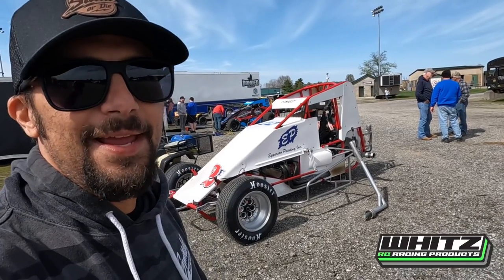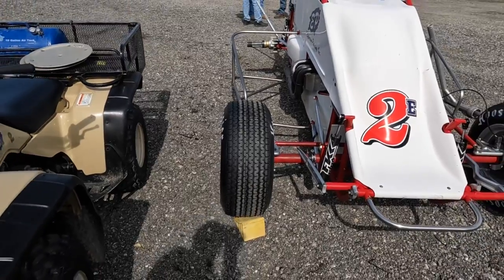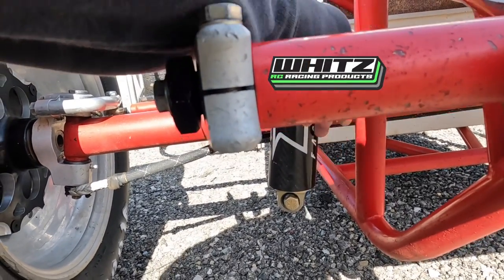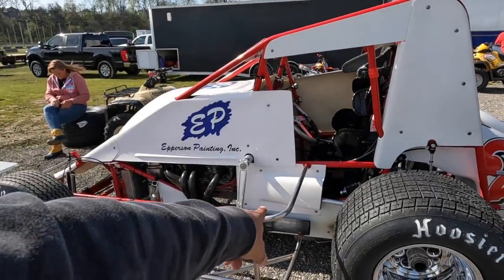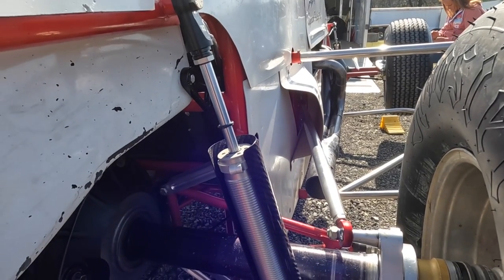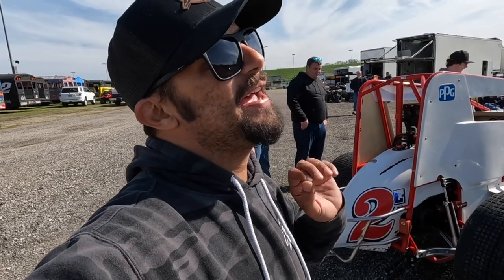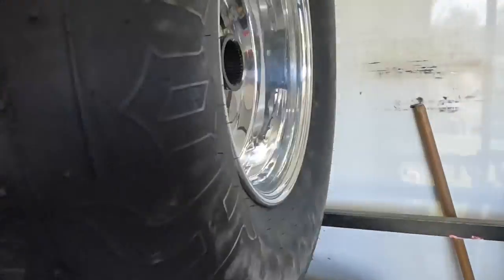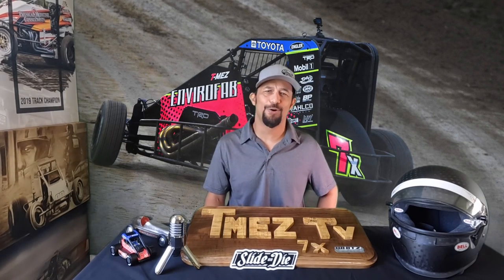Sprint Car Basics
Tec tips by Tmez!  ￼Only one race on the weekend I thought it would be cool to go over the Sprintcar and some of the basics on how we tune it. I talk a little bit about basic, set up and take a closer look at the Sprintcar. There is so much more to cover, but this is the basics.